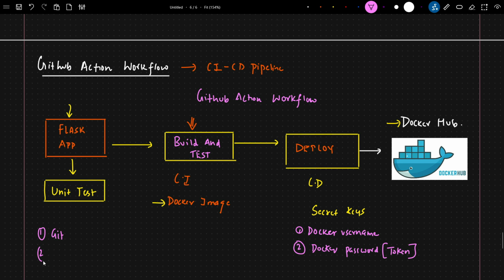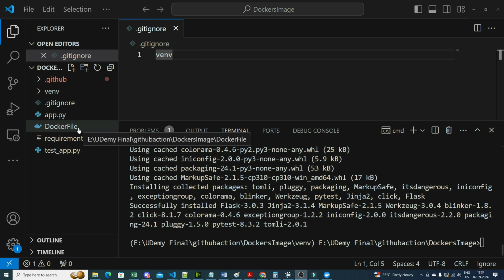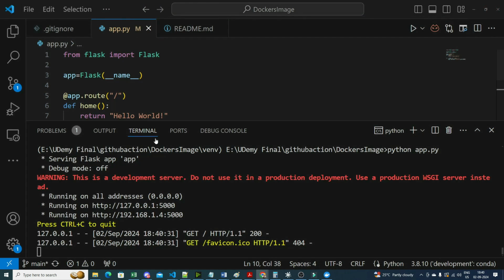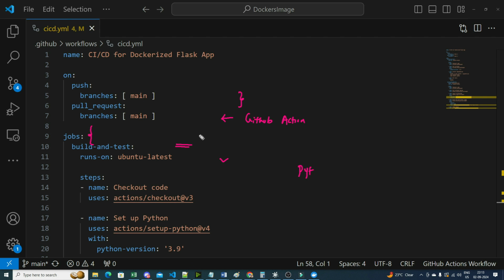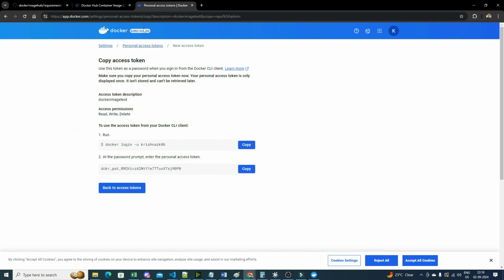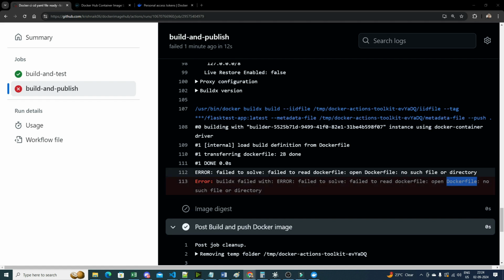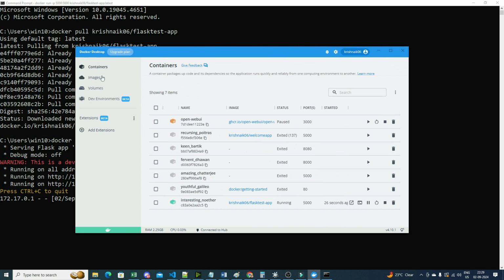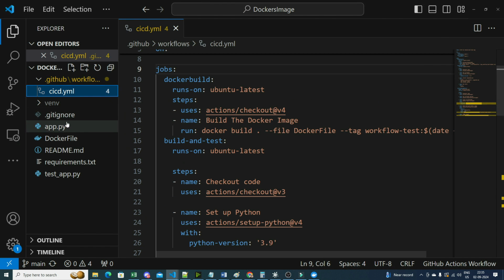MLOPS Tutorial- Automating Workflow Of CI/CD for Dockerized Flask App Using Github Action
Here the main goal is to build a Docker image for a Python application and push it to Docker Hub whenever changes are pushed to the main branch.
Explanation:
1. This workflow is triggered on push events to the main branch.
2. It checks out the code, sets up Docker Buildx for advanced Docker builds, and logs into Docker Hub.
3. Builds a Docker image using the specified Dockerfile and pushes it to Docker Hub under the specified username and repository.

Timestamp:
00:00:00 Introduction
00:01:18 Workflow Discussion
00:05:06 Project Structure Setup
00:10:01 Setting up Github Repository
00:13:52 Implementing Flask Project With Docker
00:19:48 Building The Github Action YAML file
00:35:26 Testing The Dcoker Image

Building Gen AI App 12+ Hands-on Projects with Gemini Pro

Mastering Figma from 0 to 100 (UI/UX Mastery Course)